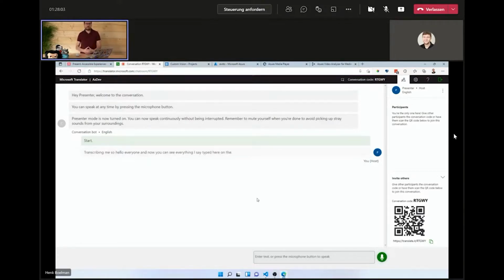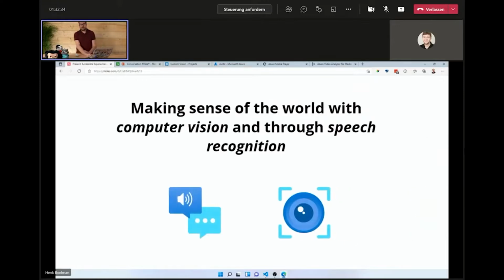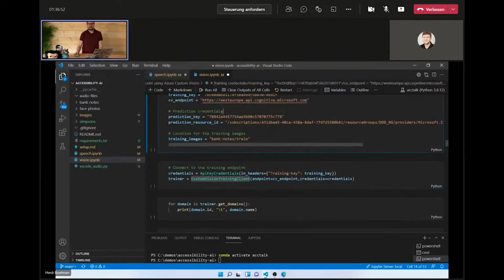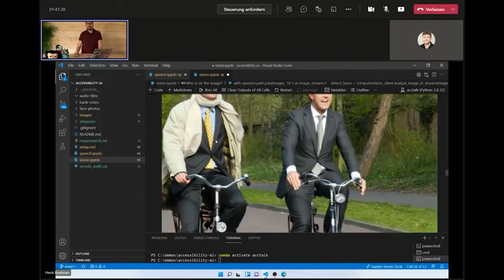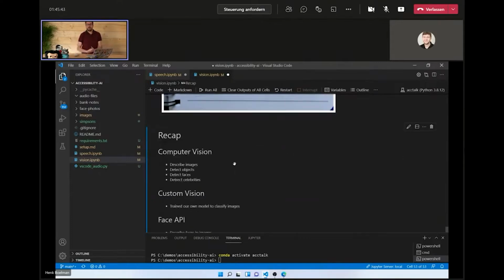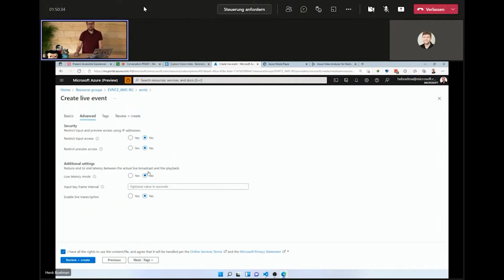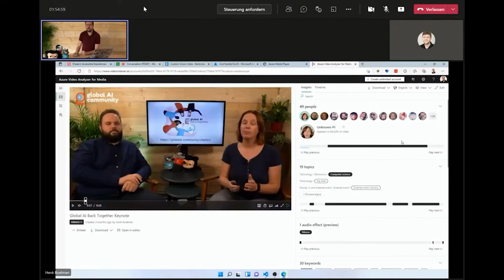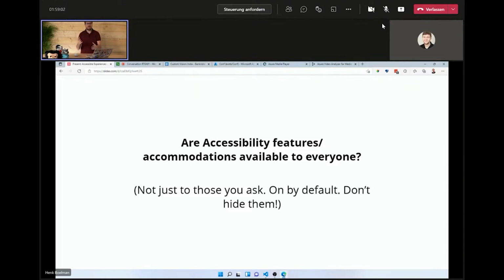AzDevCom 2021 - Building accessible experiences with AI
Henk Boelman mit seiner Session:
AI can be a game changer for people with disabilities. Already we’re witnessing this as people with disabilities expand their use of computers to hear, see and reason with impressive accuracy.
At Microsoft we’ve been putting to work stronger solutions such as real-time speech-to-text transcription, visual recognition services and predictive text functionality. AI advances like these offer enormous potential by enabling people with vision, hearing, cognitive, learning, mobility disabilities and mental health conditions do more in three specific scenarios: employment, modern life and human connection.

In this session we dive into the tools and services that are available for you to create solutions that are more accessible and inclusive.

The session will be packed with demos, use cases and lot's of tips and tricks.

Join this session and learn how you can help building the future of disability inclusion and accessibility.